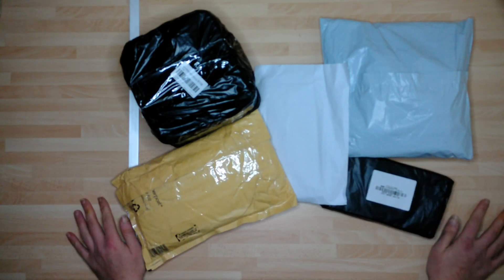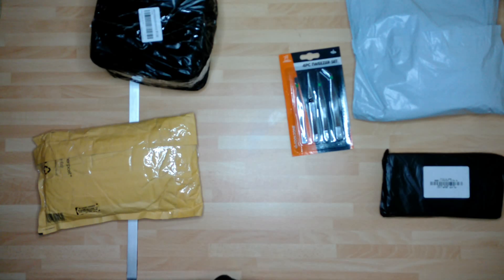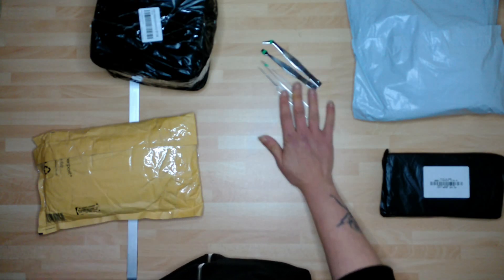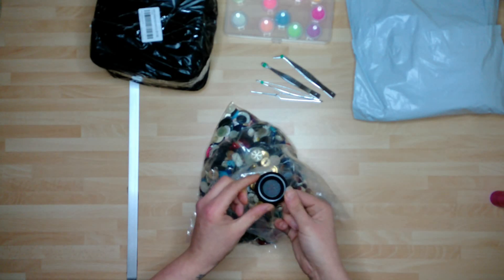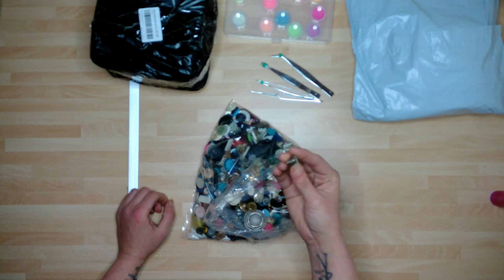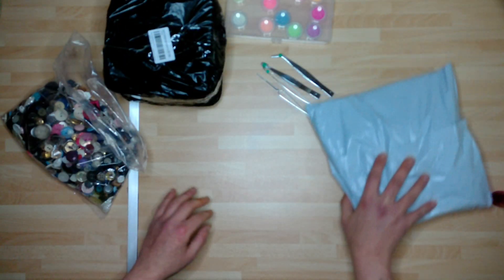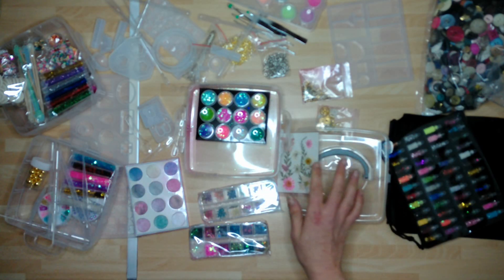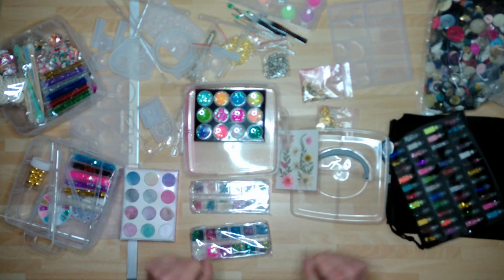Opening new goodies for the channel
Hello and welcome, some goodies arrived today for future projects for the channel so thought I'd share the fun of opening them with you all.

Thank you all so much for your continued and new support, I am absolutely loving being able to share art based fun with you all and am slowly getting better at putting everything together.
Trying some shorter more edited pieces as well as shorts, so hopefully you'llall enjoy that, some of the unedited stuff does go on a bit.

Take care
Just Jax